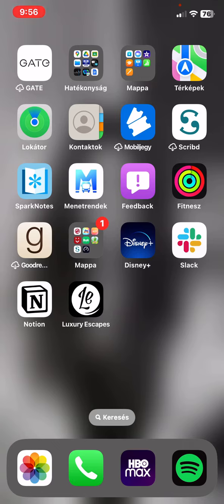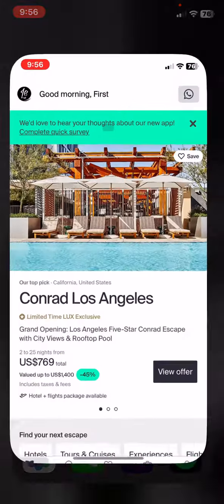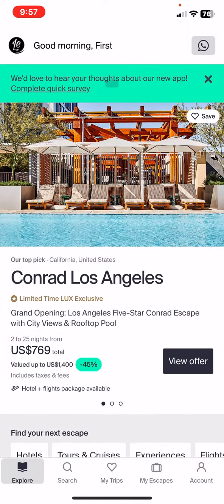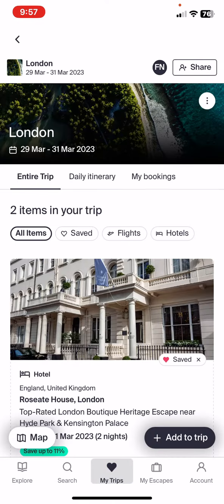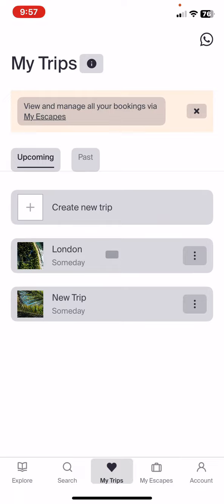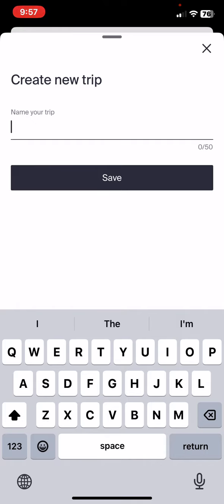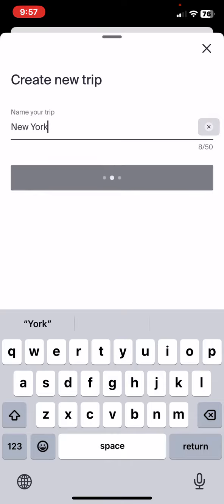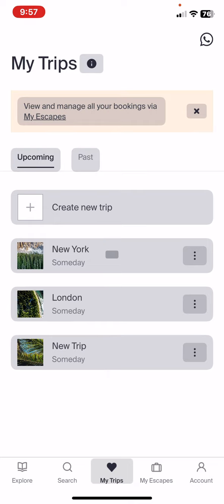How to create a new trip in Luxury Escapes?